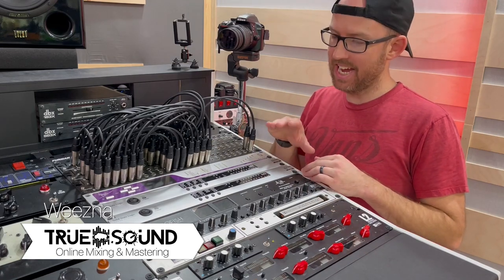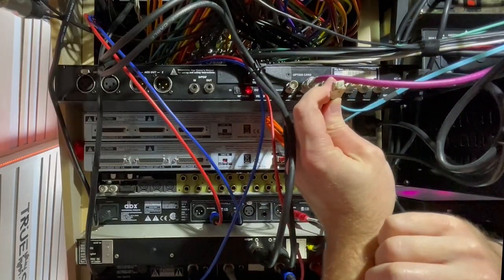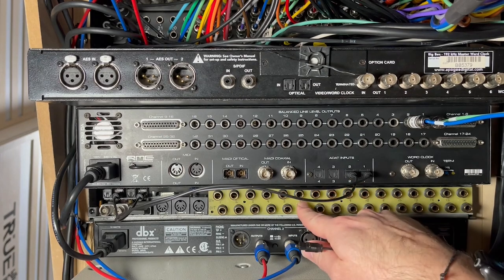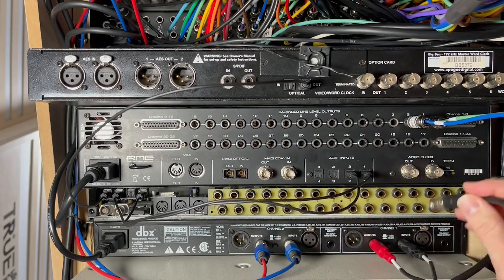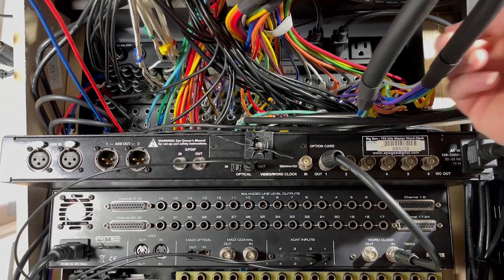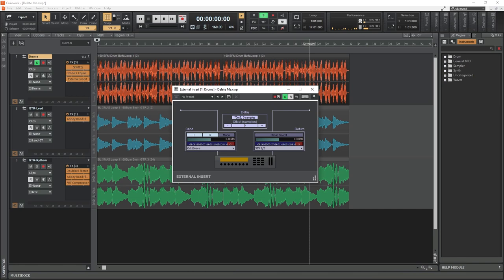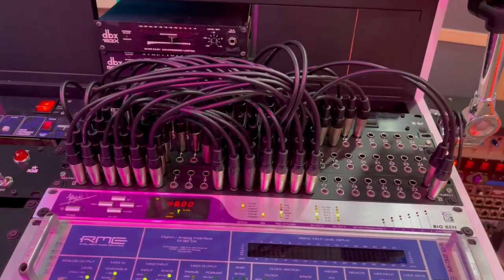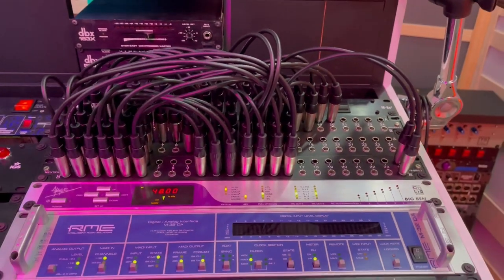Wiring Up The RME M-32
Get your track mixed and/or mastered by Weezna at True Sound Studios:
Visit for rates, details, and audio examples!
CONTACT TRUE SOUND STUDIOS:
BACKGROUND:
• 21 years in the music industry